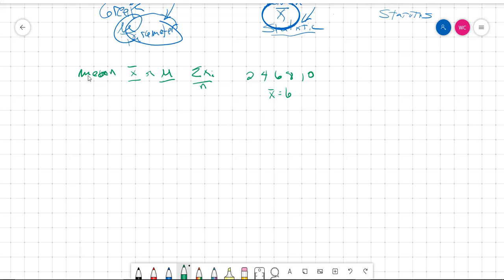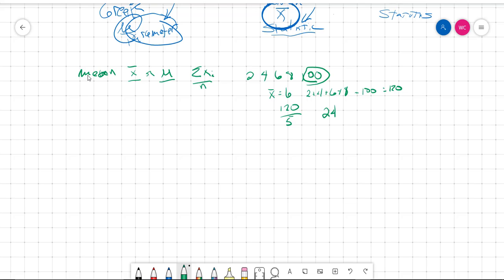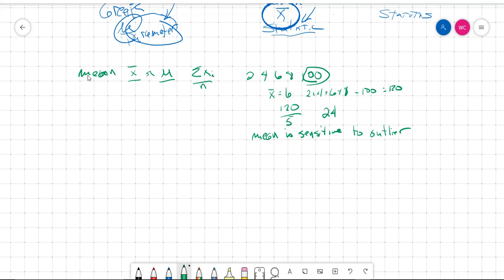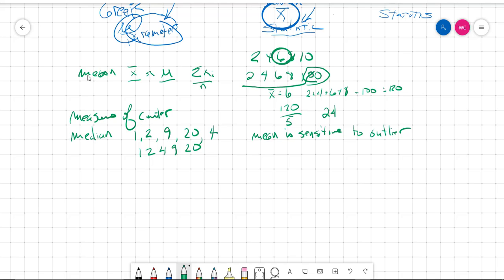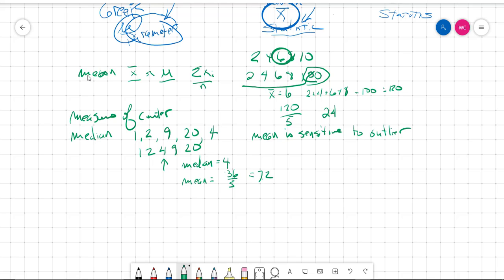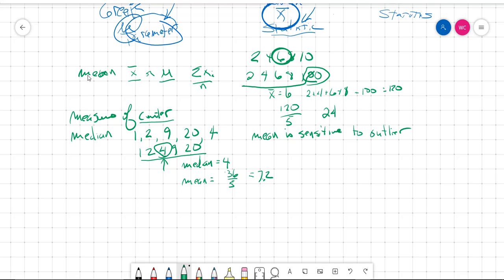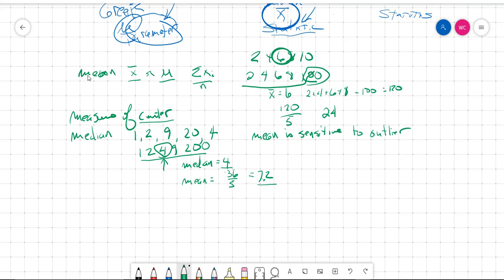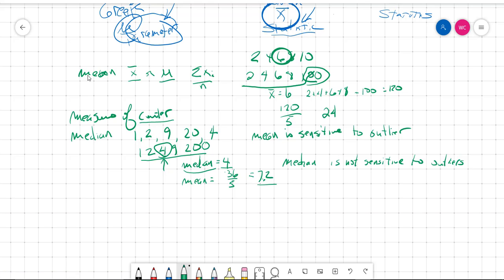ch3 1 median part 1